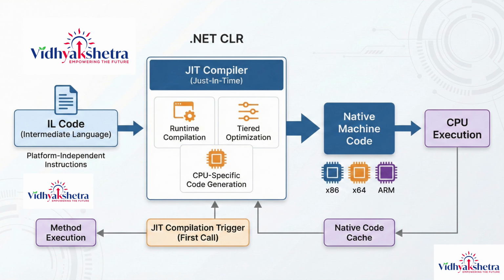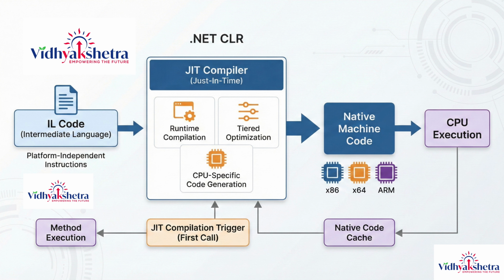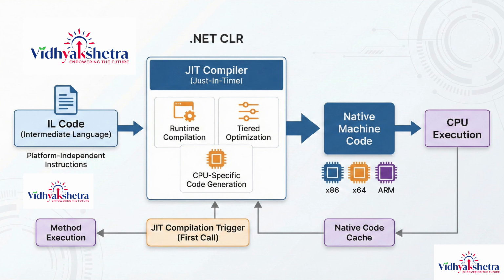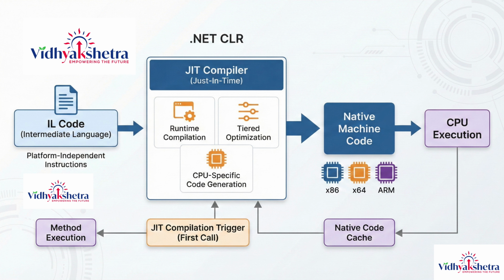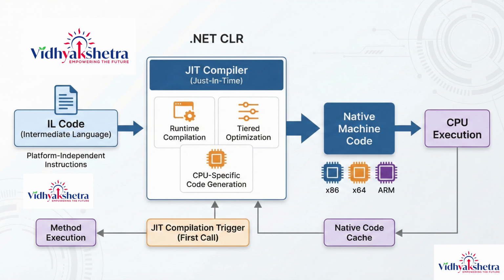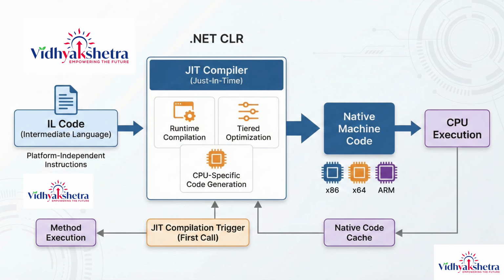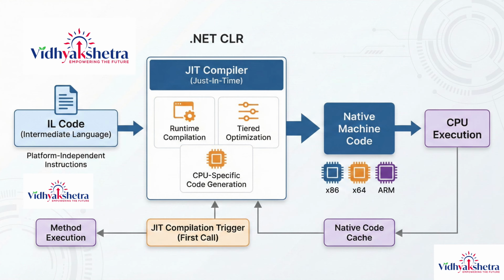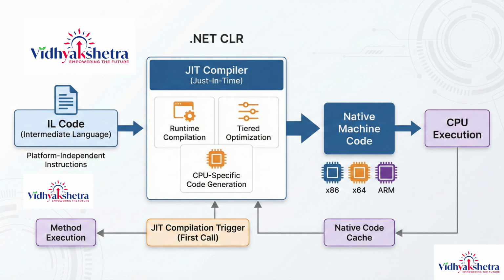CLR Execution Process: What Happens When You Press "Run"?DotNet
You’ve written the code, you’ve hit "Build," and you’ve pressed "Start." But what actually happens inside your computer?

The CLR Execution Process is a high-speed, complex sequence of events that ensures your .NET application runs safely and efficiently. In this video, we trace the journey of an application from the moment the Operating System hands control to the CLR, all the way to memory cleanup and shutdown.

What we explore in this video:

Initialization & AppDomains: How the CLR sets up a "sandbox" for your code to keep it isolated and secure.

The Assembly Loader: How .NET finds your DLLs and reads their "identity cards" (Manifests).

IL Verification: Why managed code is "safe" and how the CLR prevents memory corruption before execution starts.

The JIT (Just-In-Time) Compiler: A look at how IL becomes Native Machine Code on demand.

Tiered Compilation: How .NET 6/7/8+ optimizes your code while it's running to make it faster over time.

The Runtime Engine: How the CLR manages the Stack, the Heap, Exceptions, and Threads simultaneously.

Graceful Shutdown: What happens when your program finishes and how the CLR cleans up.

Why this is essential: Understanding this flow is the difference between a junior developer and a senior architect. It helps you diagnose "slow startup" issues, handle complex threading, and understand how the Garbage Collector impacts your app's performance.

Timestamps: 0:00 - Introduction: The "Run" Button Mystery 1:15 - OS Hand-off & Runtime Initialization 2:50 - AppDomains and Isolation

4:30 - Loading & Verifying the IL 6:10 - JIT Compilation: The Heart of the Process 8:45 - Execution & Tiered Optimization 11:00 - Managed Services (GC, Exceptions, Threading) 13:30 - Shutdown & Resource Cleanup 15:15 - Summary & Conclusion

.NET Execution Process, CLR Lifecycle, How .NET Works, JIT Compilation, Just-In-Time Compiler, AppDomain, Managed Heap, Garbage Collection, Stack vs Heap, Tiered Compilation, C# Runtime, DotNet Internals, Assembly Loading, IL Verification, Software Engineering, Application Architecture.

💡 Visual Content Strategy
To make this video stand out globally, use these three key visuals:

The Pipeline: Use a horizontal timeline showing: OS → CLR Init → Load → Verify → JIT → Native Execution.